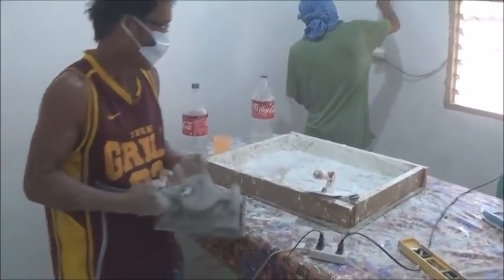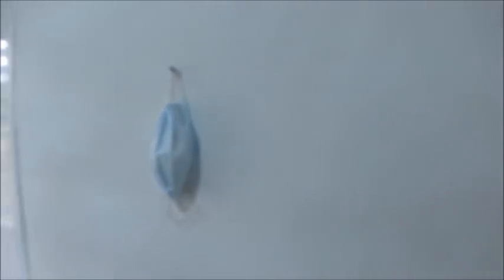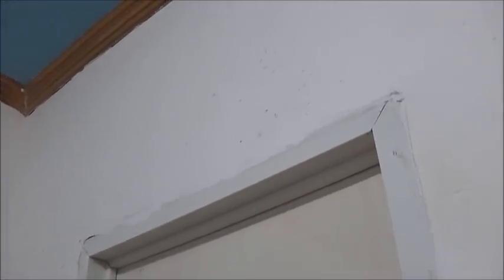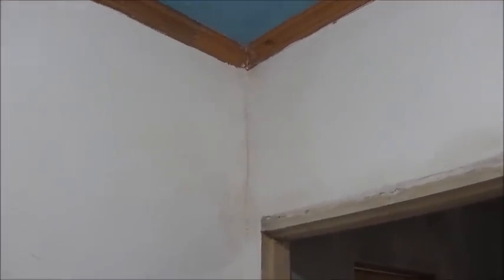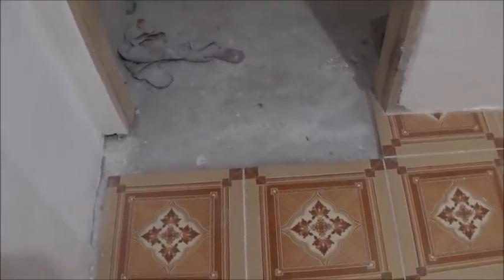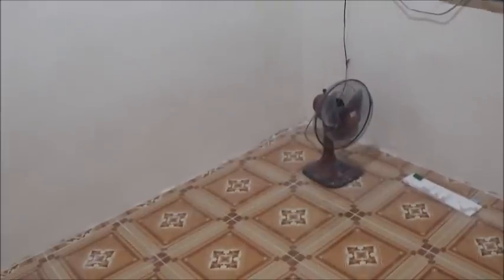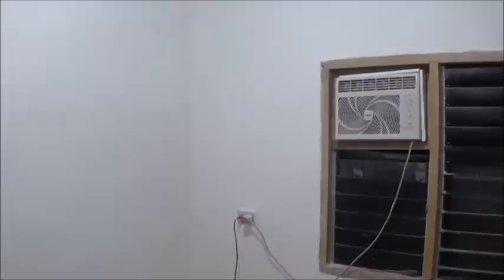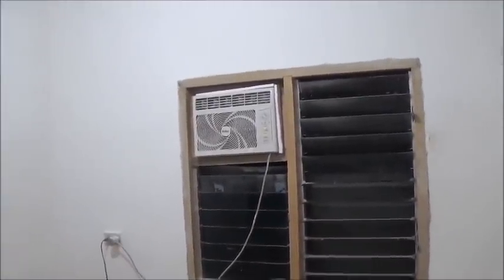2nd Bedroom Skimcoat Progress